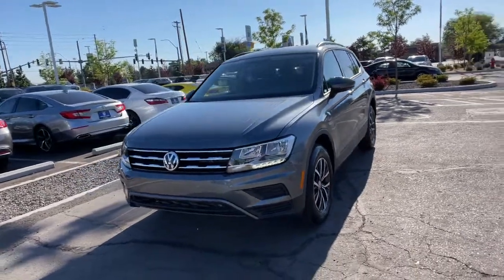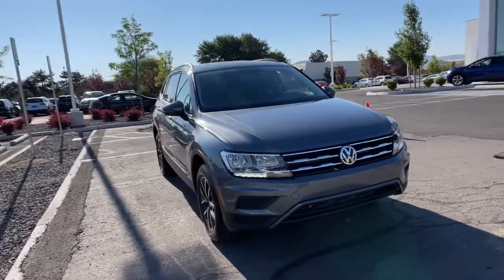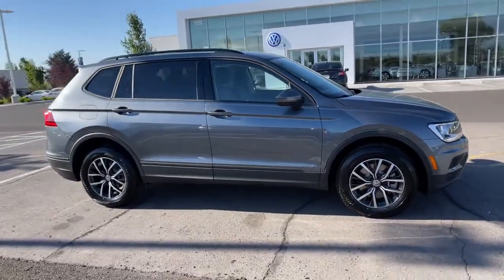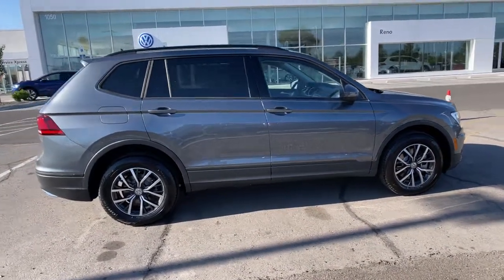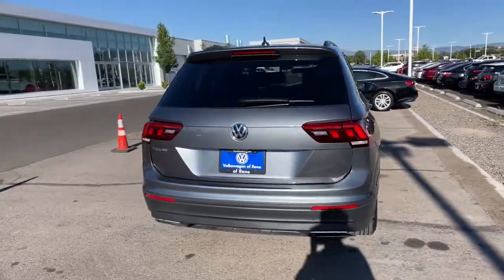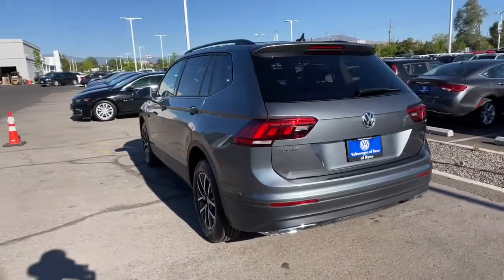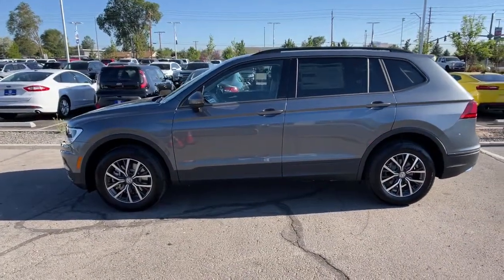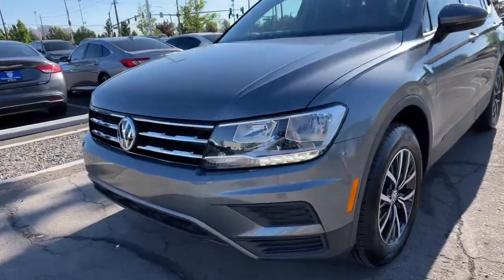2021 Volkswagen Tiguan Reno, Carson City, Northern Nevada, Roseville, Sparks, NV MM130754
PLATINUM GRAY METALLIC New  2021 Volkswagen Tiguan available in Reno, Nevada at Lithia Volkswagen Reno. Servicing the Carson City, Northern Nevada, Roseville, Sparks, NV area.
2021 Volkswagen Tiguan 2.0T S FWD - Stock#: MM130754 - VIN#: 3VV1B7AX9MM130754

3rd Row Seat WiFi Hotspot Cross-Traffic Alert Blind Spot Monitor Smart Device Integration Turbo Alloy Wheels 3-ROW RUBBER MONSTER MATS W/LOGO KIT.. S trim PLATINUM GRAY METALLIC exterior and TITAN BLACK CLOTH interior. READ MORE! KEY FEATURES INCLUDE: Third Row Seat Back-Up Camera Turbocharged iPod/MP3 Input Onboard Communications System Aluminum Wheels Apple CarPlay Smart Device Integration WiFi Hotspot Cross-Traffic Alert Blind Spot Monitor Rear Spoiler MP3 Player Privacy Glass Keyless Entry Child Safety Locks. OPTION PACKAGES: 3-ROW RUBBER MONSTER MATS W/LOGO KIT (SET OF 5) Heavy Duty Trunk Liner w/VW CarGo Blocks. Volkswagen S with PLATINUM GRAY METALLIC exterior and TITAN BLACK CLOTH interior features a 4 Cylinder Engine with 184 HP at 4360 RPM*. EXPERTS REPORT: Great Gas Mileage: 29 MPG Hwy. WHY BUY FROM US: Lithia Volkswagen of Reno sells new and used cars trucks and SUVs near Sparks and Carson City Nevada. We offer easy financing options and best in market no haggle pricing for an easy and transparent purchase experience. Our sales team is open seven days a week to help you. Just off exit 65 on I-580 we are located at 1050 East Plumb Ln. #110 in Reno. All prices are plus tax license smog fees and added accessories. Plus any applicable finance charges. All vehicles subject to prior sale.